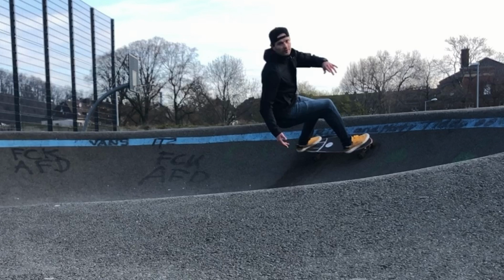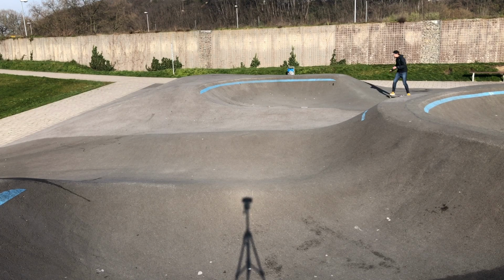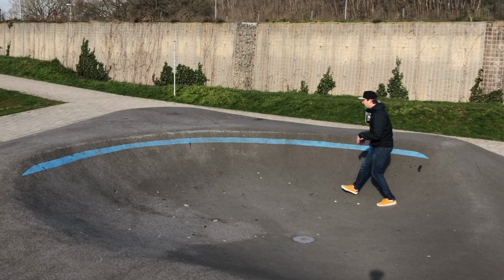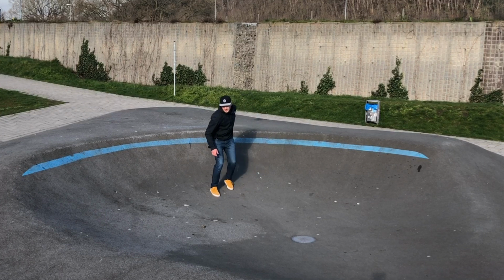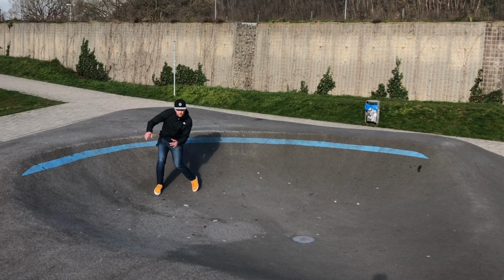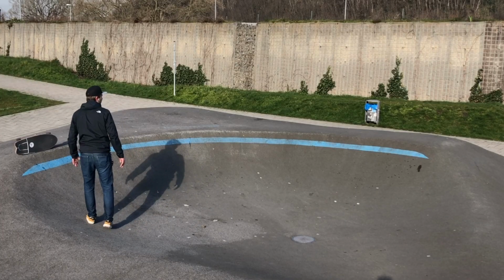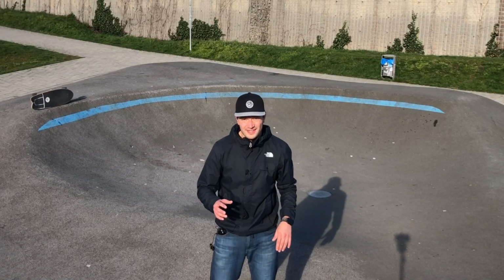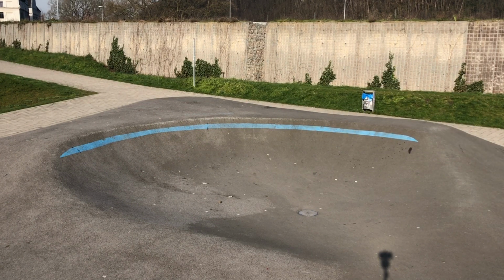How to Skate a pump track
In this video I want to show you how to skate a pumptrack on your surfskate. It really comes down to a very few basic techniques and movements. If you nailed those, you'd be able to skate any pumptrack no matter what. As always there are chapters so you can easily skip around the video and jump back if you missed or didn't get a section.
Have fun and go shred the pumptracks of this world 🤙🏽

Chapters

0:00 - Intro
0:21 - Pumptrack Skating Demo & Overview
1:23 - The 3 Key Elements
1:57 - 1. Pumping
2:34 - 2. Backside Turn
4:05 - 3. Frontside Turn
5:19 - Summary, Outro & Goodbye

You can also join my "Inner Circle" there - and get access to exclusive content, bi-weekly AMA's and much more

Links to the Ombe and SurfStrengthCoach programs

Links to my Videos